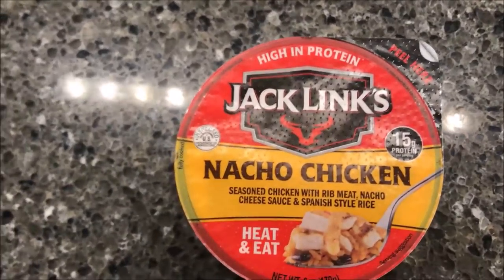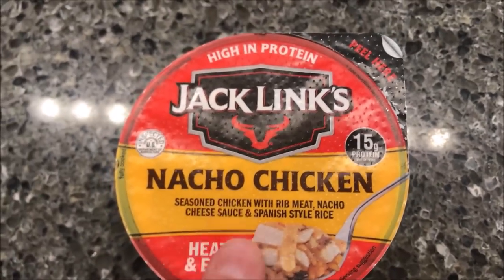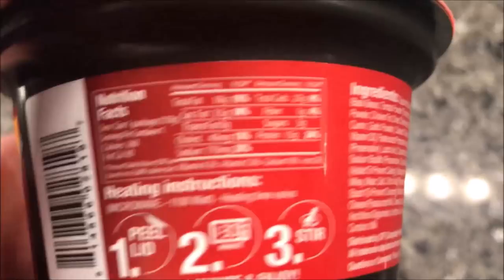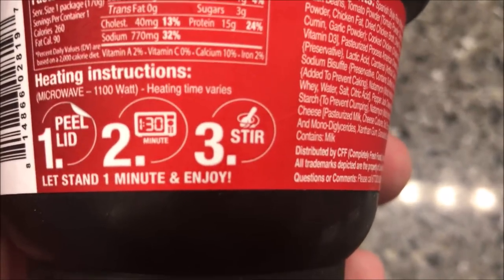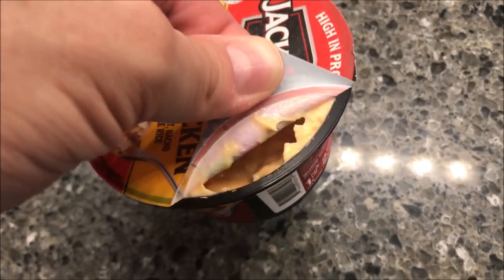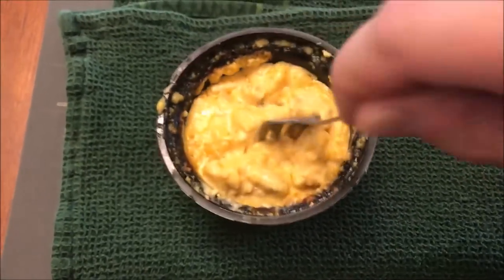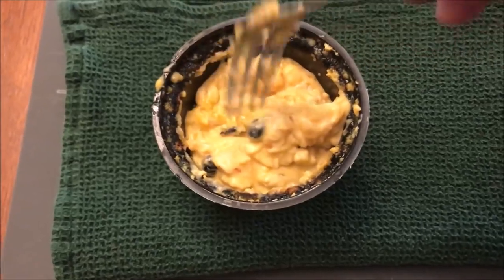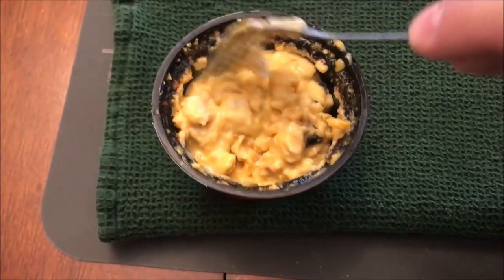Jack Link’s: Nacho Chicken Review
This is a taste test/review of the Jack Link’s Nacho Chicken meal. It is seasoned chicken with rib meat, nacho cheese sauce and Spanish style rice. It was $2.50 at Walmart. 1 package (170g) = 260 calories